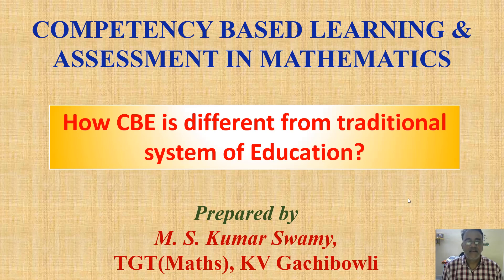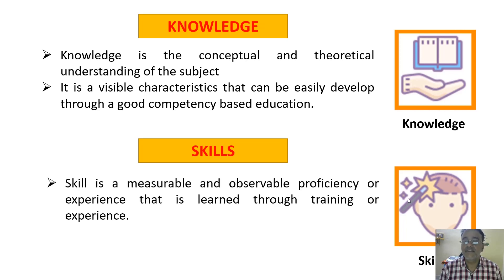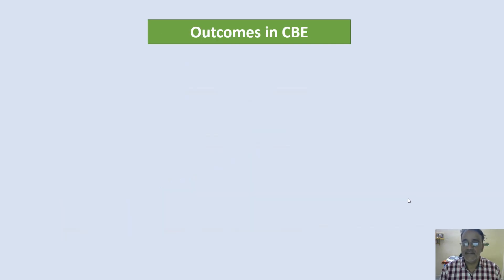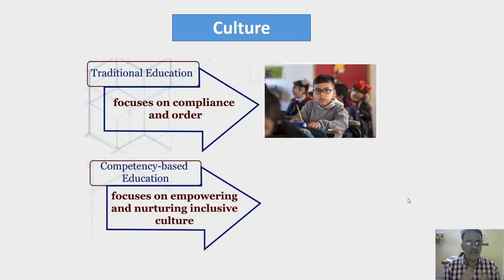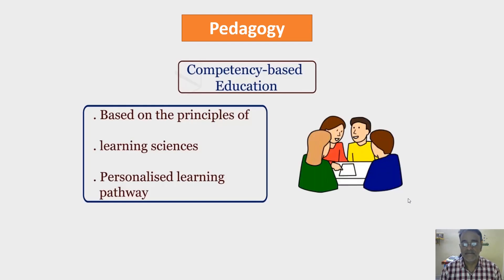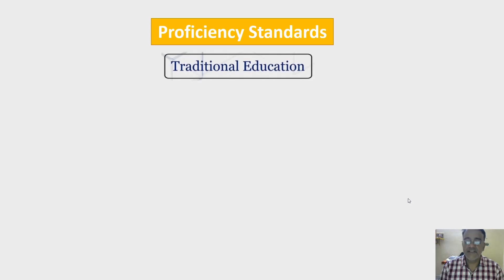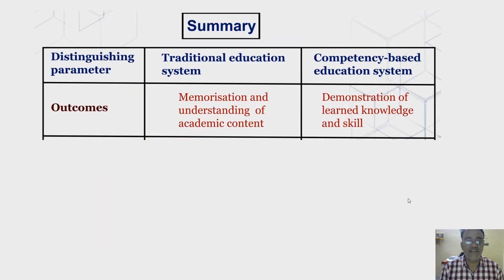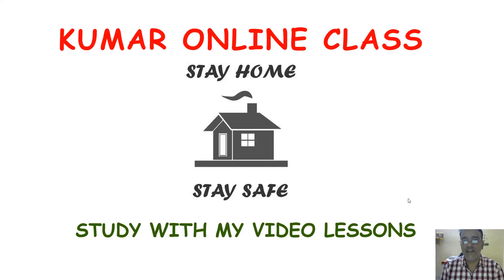How Competency Based Education is different from Traditional System of Education?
Competency Based Education (CBE) - Definition, How Competency Based Education is different from Traditional System of Education?

Competency can be defined as an individual's capability of performing a task successfully in professional, educational, and other life contexts by using Knowledge, Skills and Abilities.

The Central Board of Secondary Education (CBSE) will assess the students of Classes 9 to 12 on the basis of the application of concepts in “real-life or unfamiliar situations”.

CBSE’s competency-based education project is aimed at replacing the existing rote-learning model with the competency-based framework as mentioned in National Education Policy (NEP) 2020.